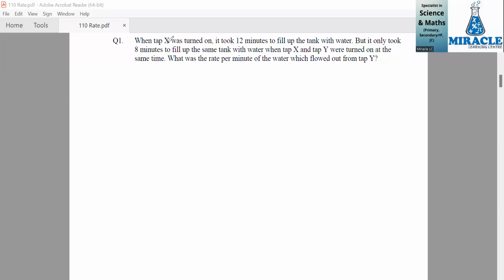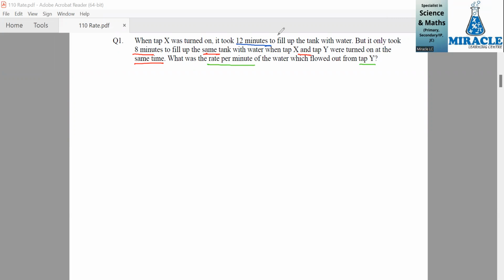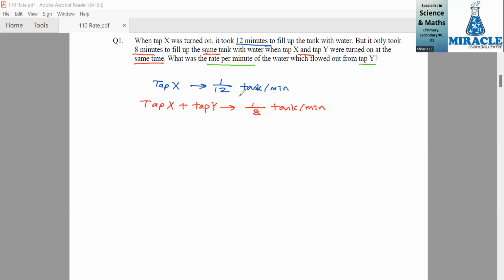Primary 6 Maths | Understanding Rate Made Simple | Step-by-Step Solution (Q1)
Rate questions can feel challenging at Primary 6 level—but with the right approach, they become surprisingly easy! ⚡📘
In this video, our teacher explains Rate Question 1 in a clear, step-by-step manner, helping students understand how distance, time, and speed (rate) work together.

Whether your child struggles with identifying the correct formula or gets confused by unit conversions, this tutorial breaks everything down into simple, digestible parts. 💡✨

👉 In this lesson, students will learn:
✔️ What “Rate” really means
✔️ How to use the Rate–Time–Distance relationship
✔️ Step-by-step solution for Rate Q1
✔️ How to understand and compare different units
✔️ Common mistakes to avoid in Rate problems
✔️ Smart exam strategies to solve faster and more accurately

Perfect for:
🧒 Primary 6 students preparing for assessments or PSLE
👨‍👩‍👧 Parents guiding their child in maths
🎯 Anyone who wants to strengthen understanding of rate calculations